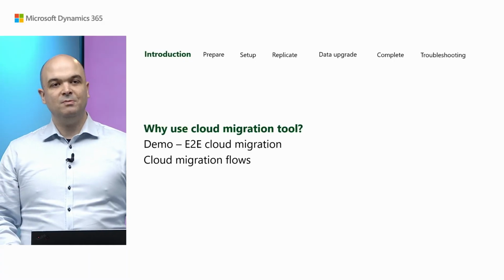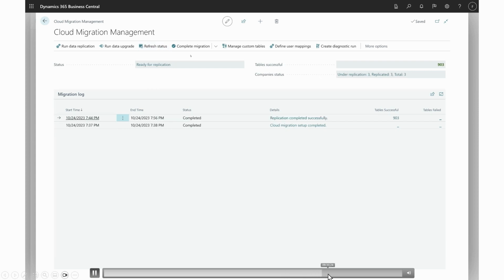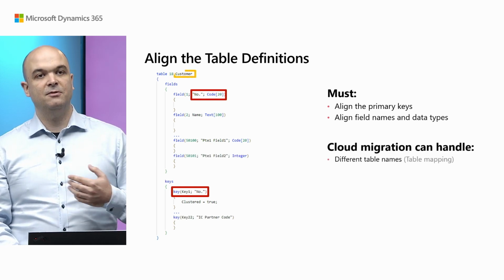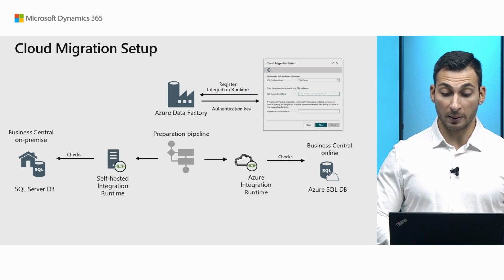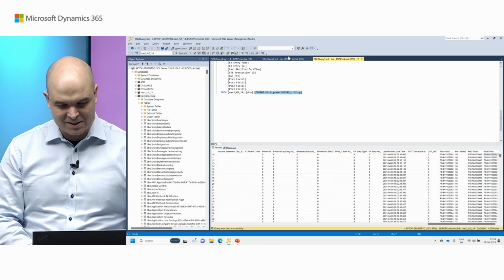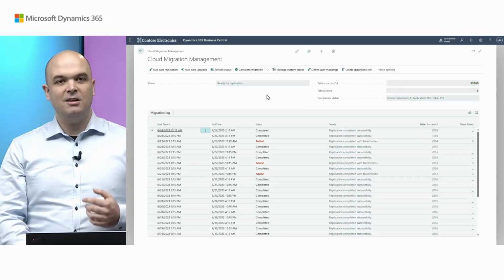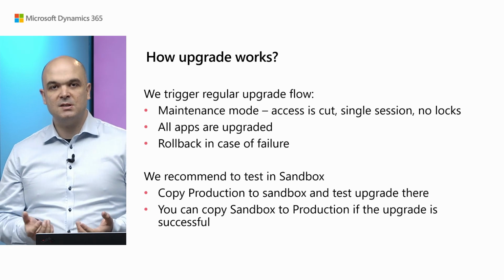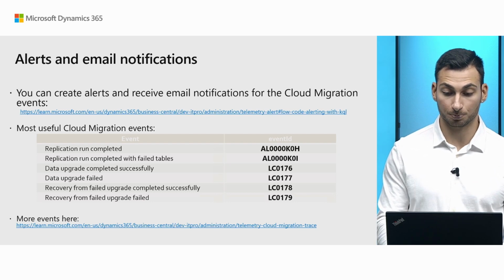Introduction to Business Central Cloud Migration (2023)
In this video, you will learn how to use built-in cloud migration tools for Dynamics 365 Business Central, so you can complete the process of moving on-premises companies to the cloud in an easy and a secure way.

0:00 - Introduction
0:36 - Agenda
1:30 - Introduction section
1:44 - Why should you use the cloud migration tool?
3:45 - Documentation
4:02 - Viva Engage - Join to interact with us, provide feedback and ask questions
4:36 - Demo E2E cloud migration tool
12:05 - Cloud migration flows - which paths are available, how to run the upgrade
16:30 - Preparing for cloud migration section
16:43 - Align the table definitions
19:53 - Cleanup the data part
22:05 - Setup cloud migration section
22:17 - Cloud migration under the hood
27:26 - On-premise SQL server or Azure SQL? Where should you host the database
28:42 - Postpone the updates
29:10 - App insights
29:40 - Table mappings
35:55 - Include / Exclude tables from cloud migration
36:27 - Keep user permissions after setup
37:06 - Delegated admin
38:20 - Replicate the data to SaaS section
38:25 - How is data replicated
42:10 - New UI - get an overview of errors and the missing steps
46:42 - Limitations - number of companies and how much data you can migrate
47:55 - Run upgrade in SaaS section
48:14 - How the upgrade works
51:23 - Optimize the upgrade so it runs faster - Skip API upgrade
52:40 - Going live - Complete the cloud migration section
53:10 - Setup and map users
54:06 - Configure integrations
54:20 - Can you move additional companies after going live?
55:30 - Troubleshooting section
56:00 - Documentation
56:08 - Telemetry
58:08 - Next steps